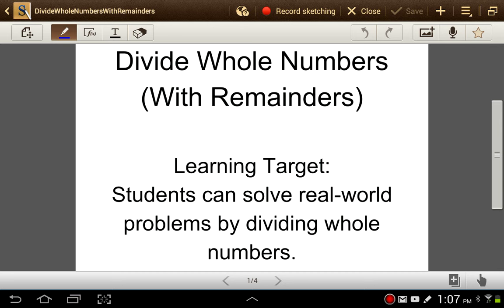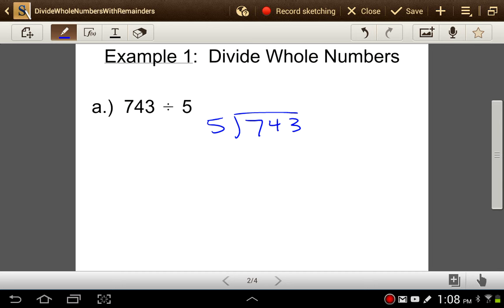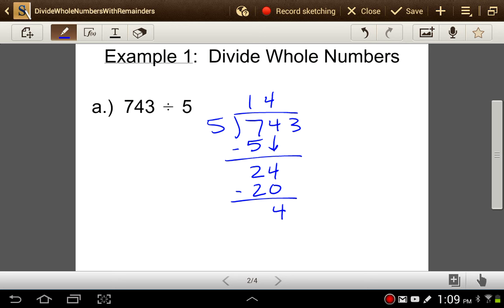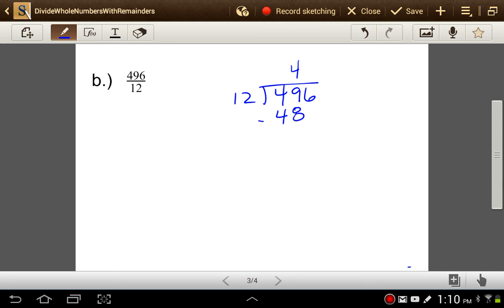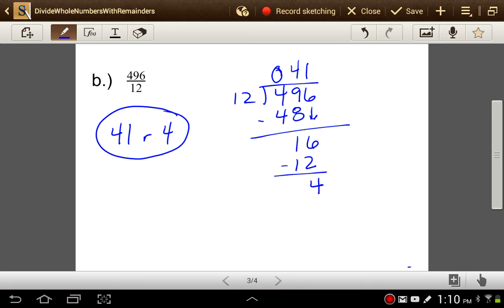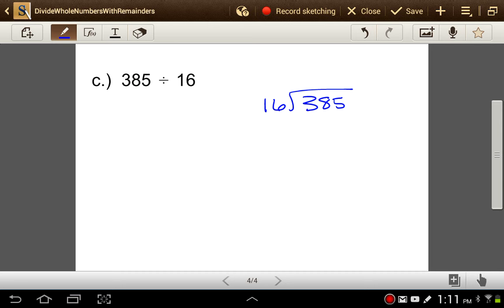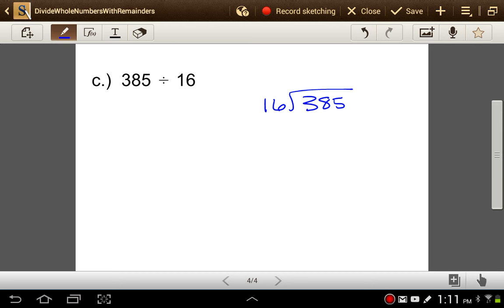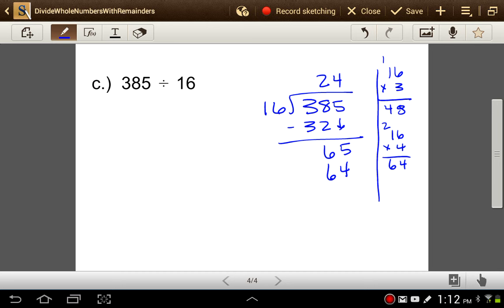Divide Whole Numbers (With Remainders)